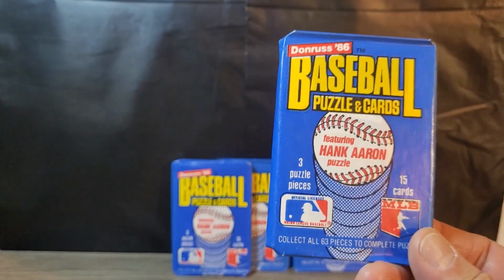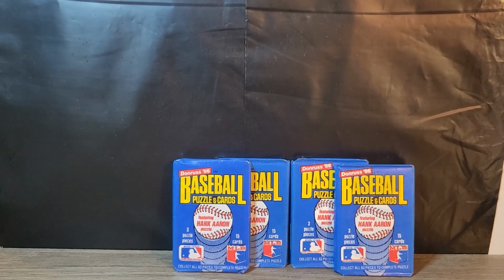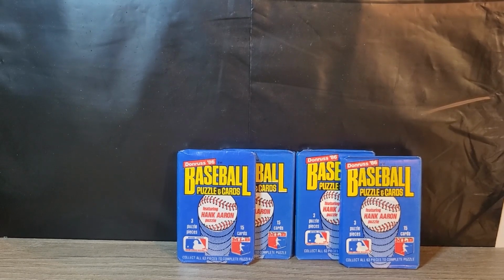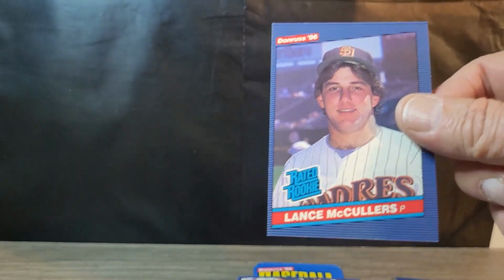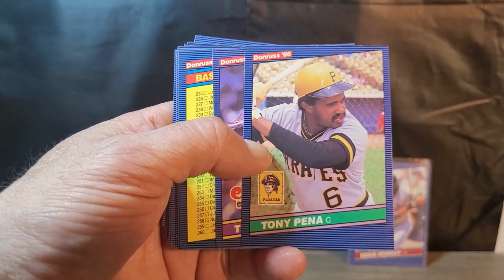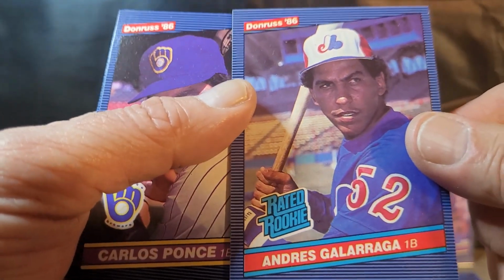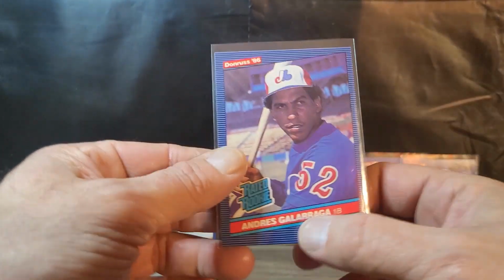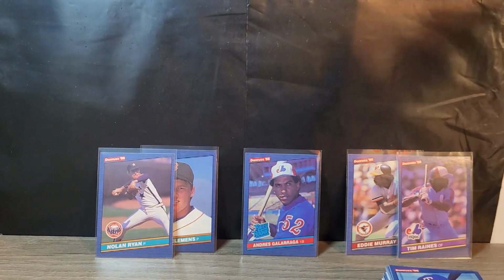Great Baseball Cards 1986 Donruss Baseball Pack Opening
1986 Donruss Baseball Pack Opening | rewrapped trash or great packs??

Going through these 1986 Donruss Baseball cards is always a lot of fun, and brings back great memories of vintage baseball – and the excitement we had when these first came out.

The 1986 Donruss Baseball card set had LOTS of GREAT Rookie Cards, that we were sure were going to automatically someday be in the Hall of Fame, thanks Baseball “hype machine” including Jose Canseco, Darren Daulton, Len Dykstra, Cecil Fielder, Andres Galarraga, and Paul O'Neill as well as the ONE current rookie in this set who made it to Cooperstown - Fred McGriff.

1986 Donruss Baseball cards also features the only true rookie card of future Oakland A's General Manager Billy "Moneyball" Beane.

The 1986 Donruss Baseball cards were real sharp (although in ways typical mid ‘80s) design as Donruss had continued to step up their graphics game, with card fronts feature thinly striped blue and black borders, around a parallelogram-shaped photo; a standard team logo, player name & position, and a Donruss logo. For the fifth year in a row, the first 26 cards of the set are Diamond Kings; the artwork was again produced by the Perez-Steele Galleries. To commemorate Pete Rose breaking Ty Cobb all-time base hits record, Donruss commissioned this "King of Kings" card. Rose was in the inaugural Diamond Kings subset in 1982, and this marks the first time a player had appeared on a second Diamond Kings card, as at the time, Donruss never repeated players. Nolan Ryan would become the second King of Kings in 1990, while Dave Winfield was so honored in 1994.

Cards 27-46 make up the Rated Rookies. There are seven checklists which are numbered 1-6 with an unnumbered Diamond King checklist. Jose Canseco's card was one of the hottest rookie cards of the late-80s, and at one time was selling for as much as $100 right out of the pack. Needless to say, this card has been heavily counterfeited, but PSA 10 copies of his card still regularly sell for hundreds of dollars, although the thrill of hitting one – is a blast from baseball card collecting past!

So – what do you think – were these packs re-wrapped junk, or fresh packs? Either way, I enjoyed opening these – and there were DEFINITELY some great Baseball cards in these wax packs – and I hope you enjoy this video!
Blessings always!